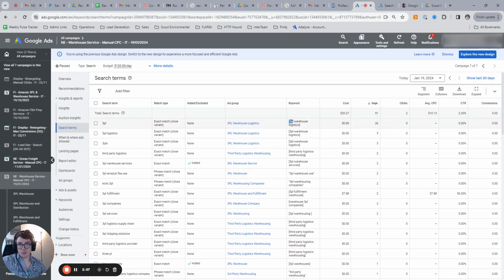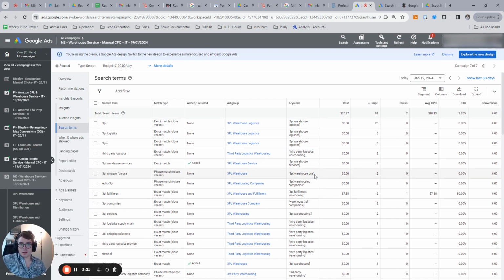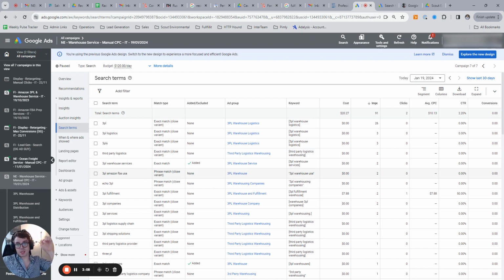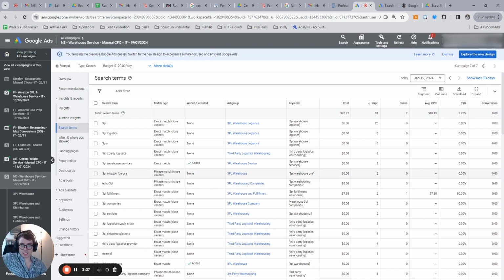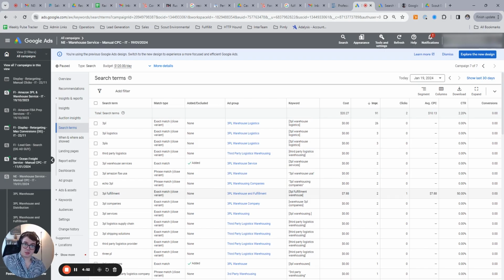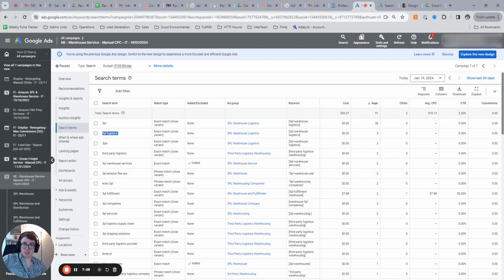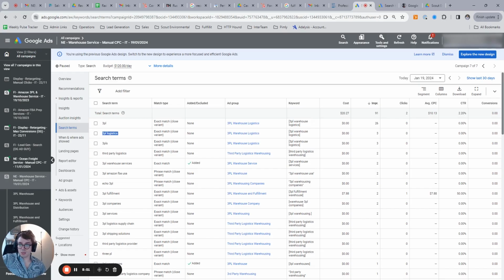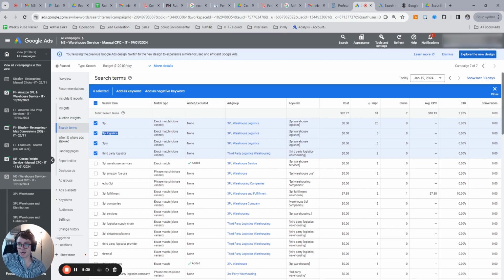Guide to Keywords Match Types in Google Ads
In this video, I'll explain keyword match types in Google Ads and how they have changed in the last 6-12 months. I'll cover the difference between keywords and search terms, and the available match types: exact match, phrase match, and broad match. I'll also discuss the recent update that allows exact and phrase match to pull in close variants. Watch this video to understand the impact of these changes and learn how to address them through diligent search term review.

0:00 - Introduction: Why understanding keyword match types is critical for B2B SaaS
0:20 - Keywords vs. Search Terms: Understanding the difference for better targeting
1:14 - Exact Match: How to target specific terms using [brackets]
2:00 - Phrase Match: Using "quotations" to target phrases and why it's often cheaper (CPC)
3:00 - Broad Match: Why we avoid open-text targeting at our agency
4:00 - The Big Update: How Google's "Close Variants" changed exact and phrase match
5:05 - Real-World Example: How an exact match keyword pulled in a completely different search term
6:10 - Actionable Strategy: How to use negative keywords to combat broad "close variants"